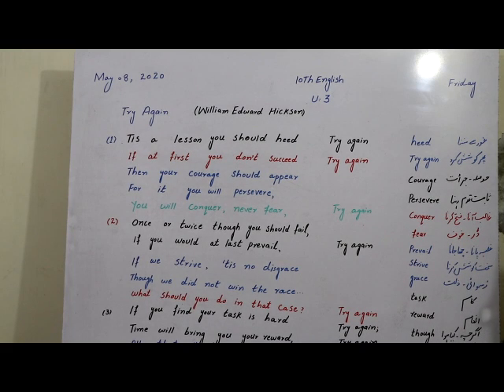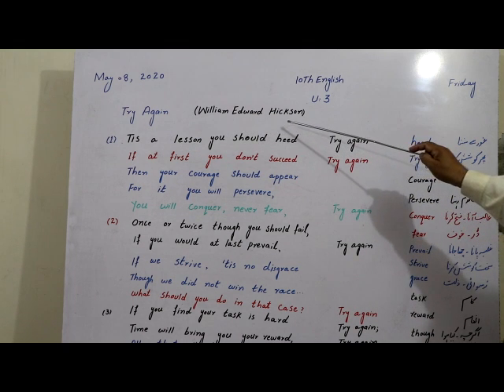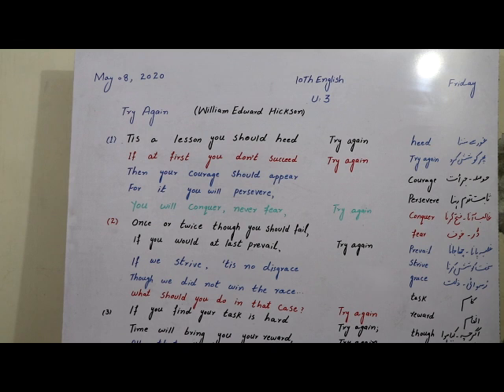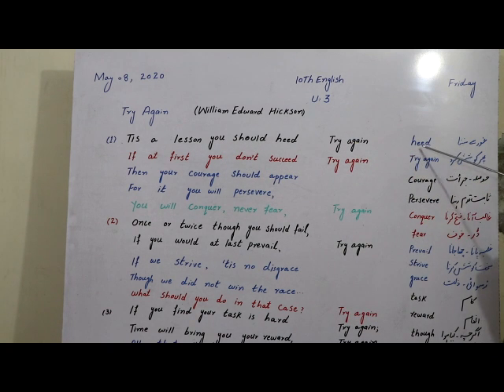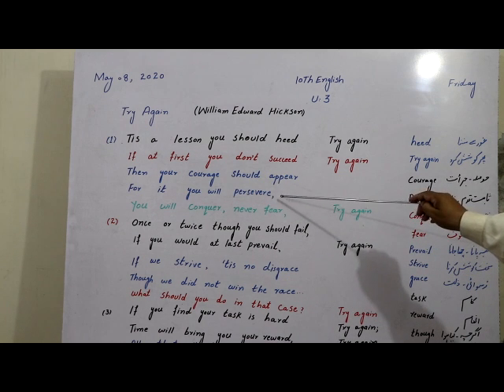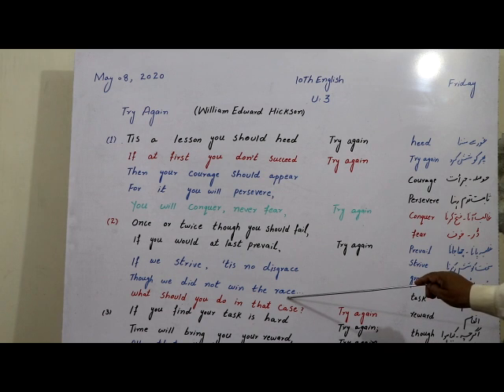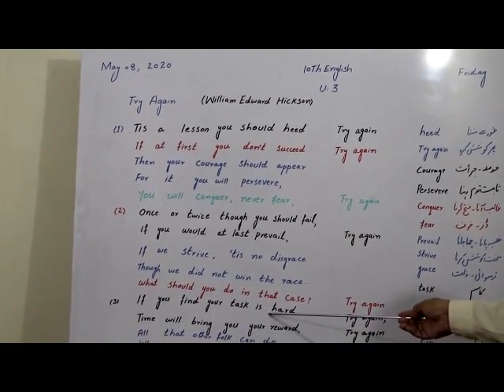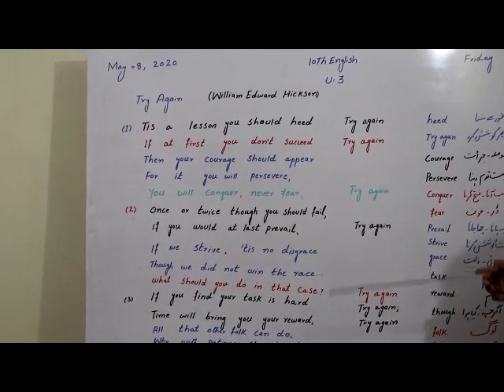Class 10 eng Lec 23